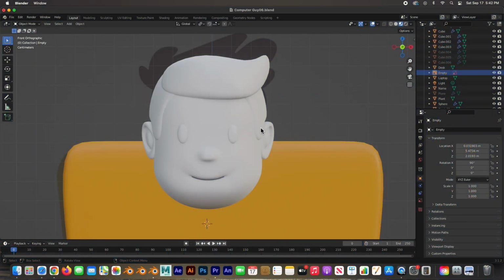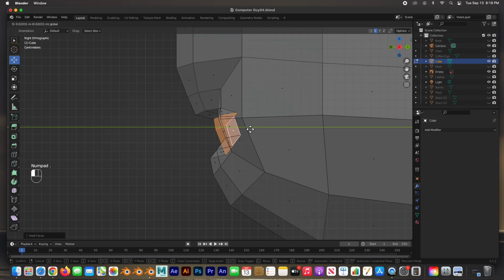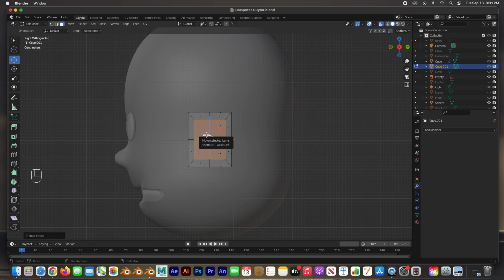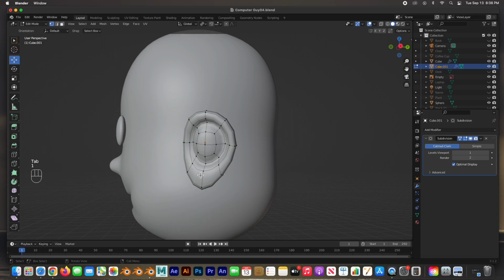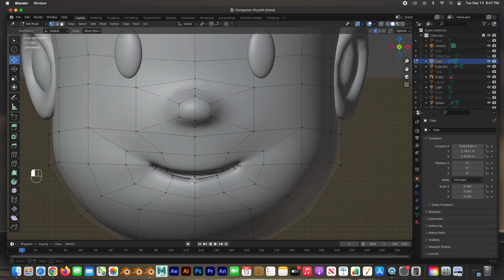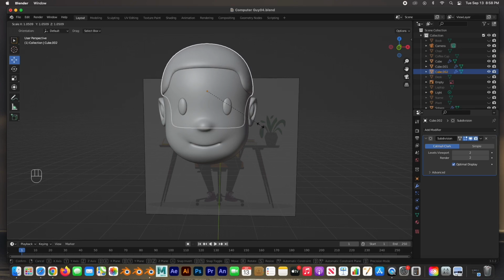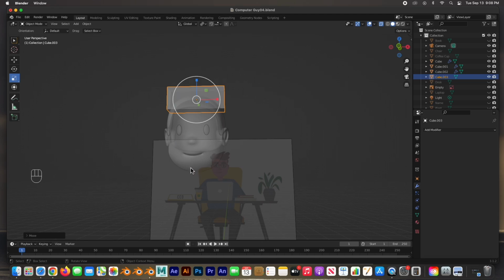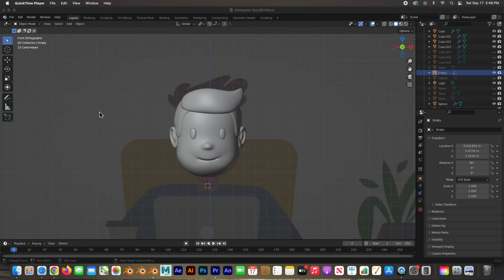Modeling the Head Part 05 Blender 3.1 Beginner Tutorial - Converting a 2D Illustration to 3D